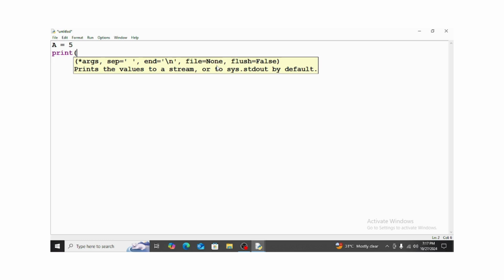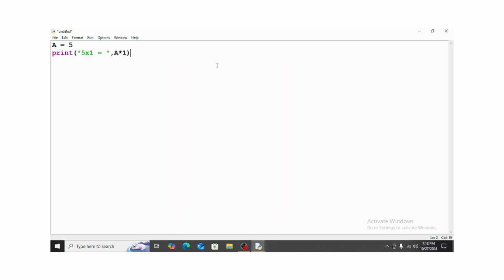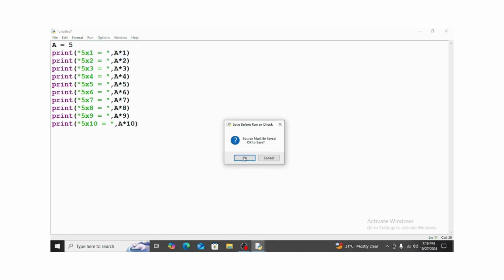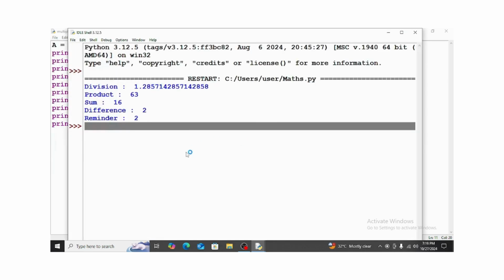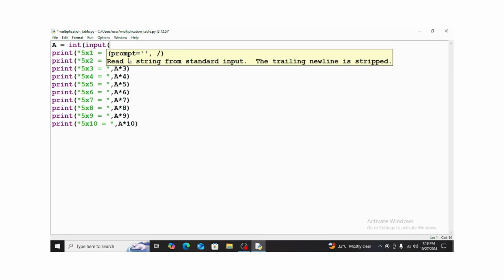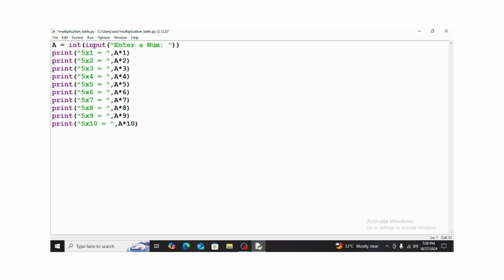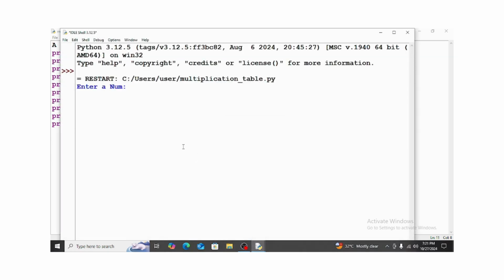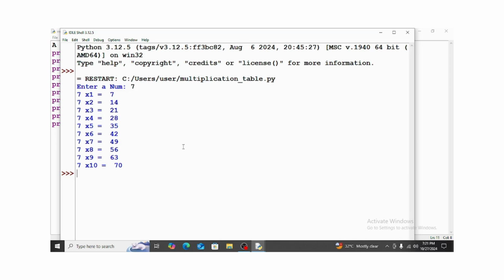How to create multiplication table in Python.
In this video, i am sharing how to create multiplication table in Python programming on my channel.

Hanna's Tech World# Creation of multiplication table in python#